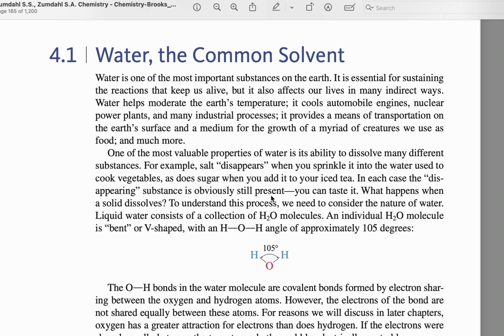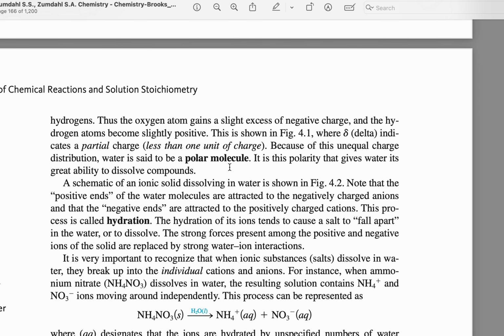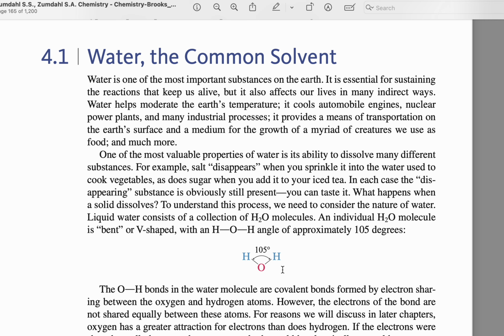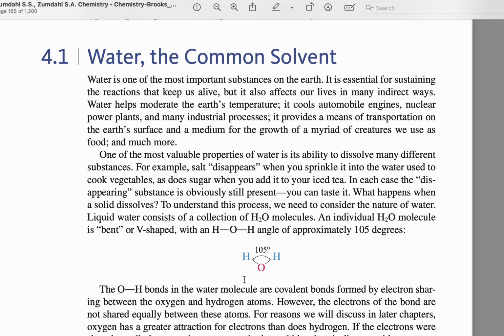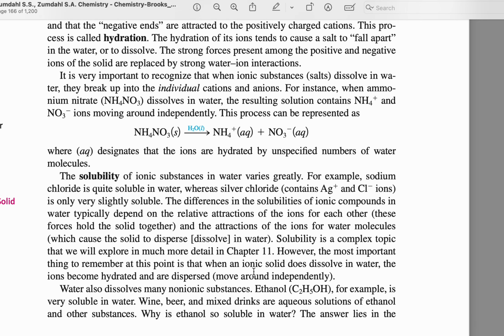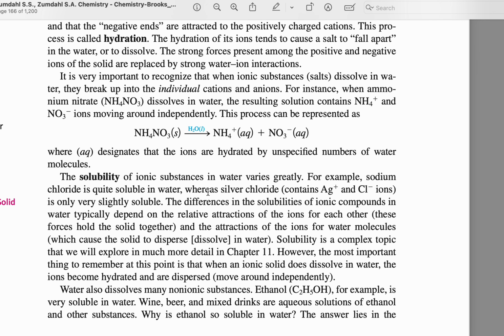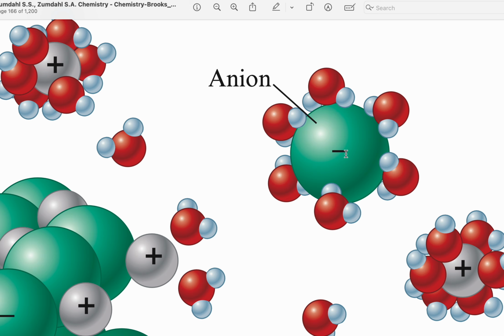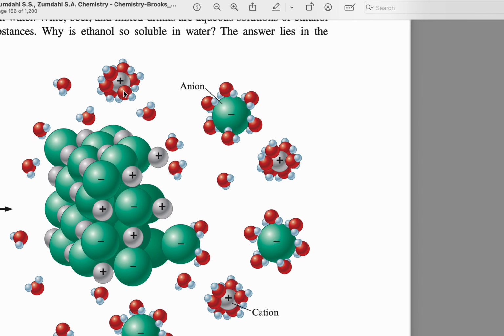AP Chemistry 4 1 Water, the Common Solvent pt 2 - Seoyoung Ann G11